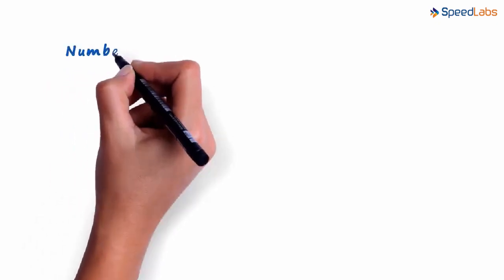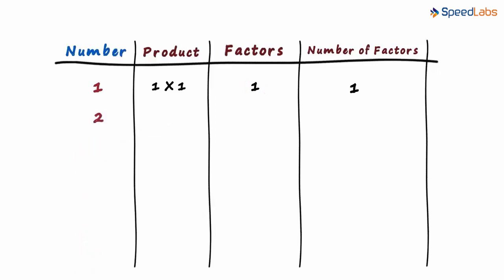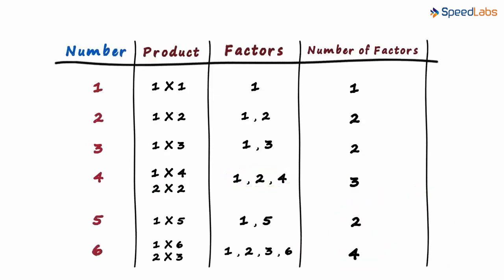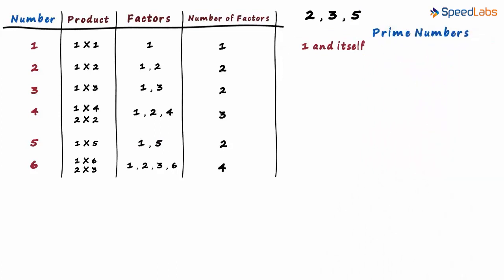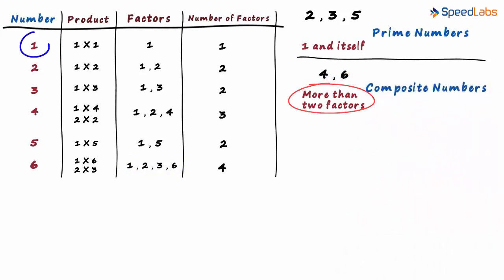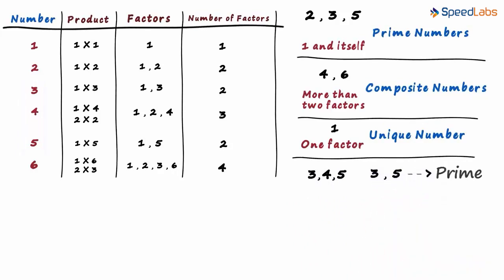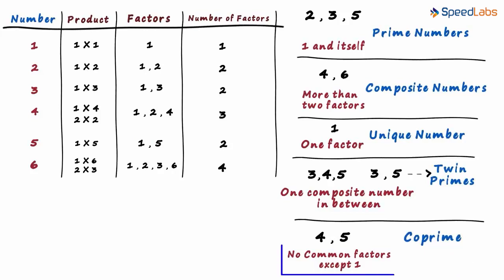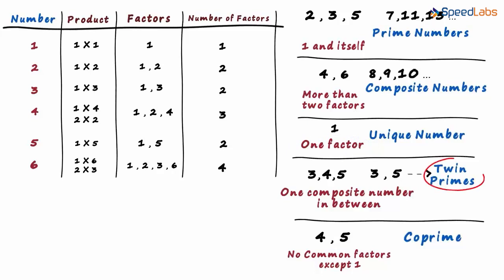Class-6-Mathematics-Ch-3-Playing With Numbers-Topic- What are the Different Types of Numbers